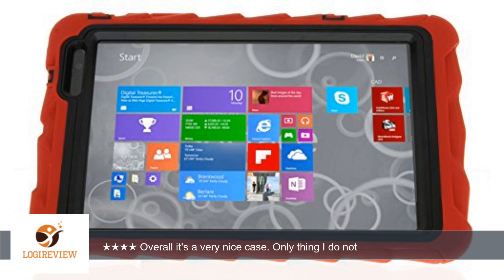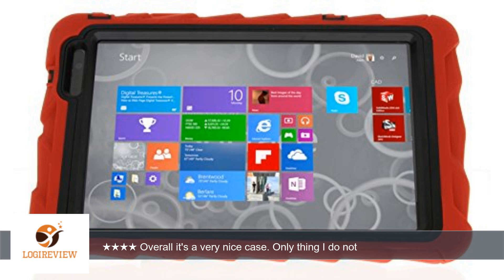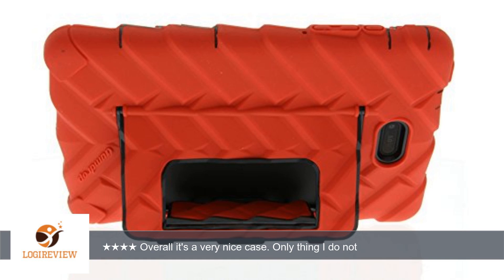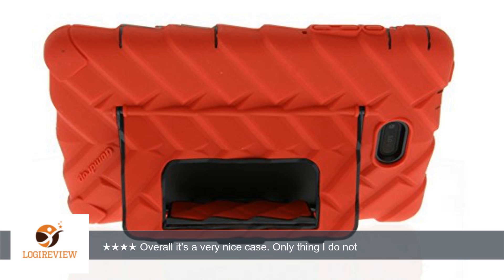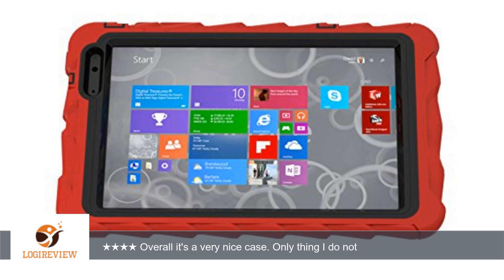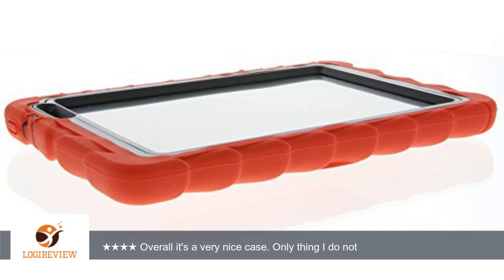Dell Venue 8 Pro Atom (5830) Hideaway with Stand Red Gumdrop Cases Silicone Rugged Shock Absorbing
Review about   Dell Venue 8 Pro Atom (5830) Hideaway with Stand Red Gumdrop Cases Silicone Rugged Shock Absorbing Protective Dual Layer Cover Case